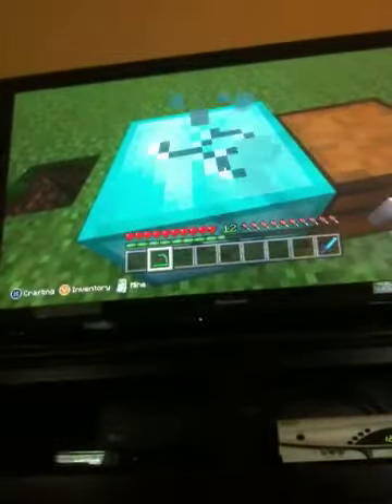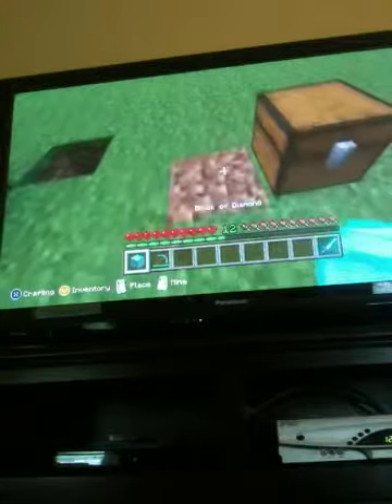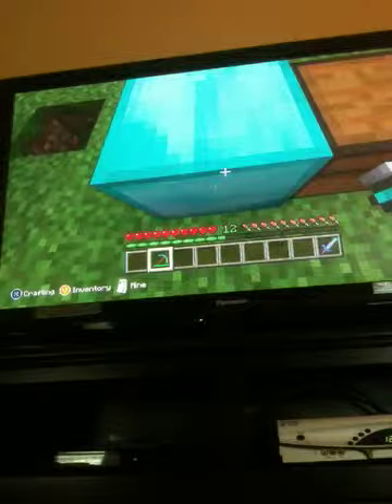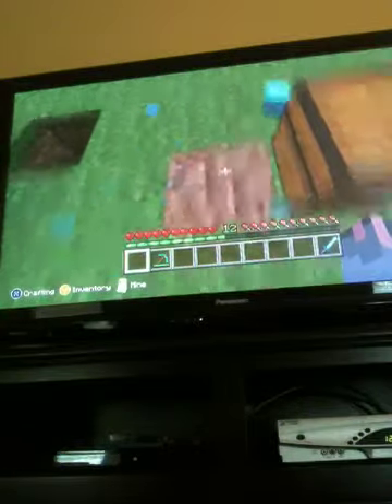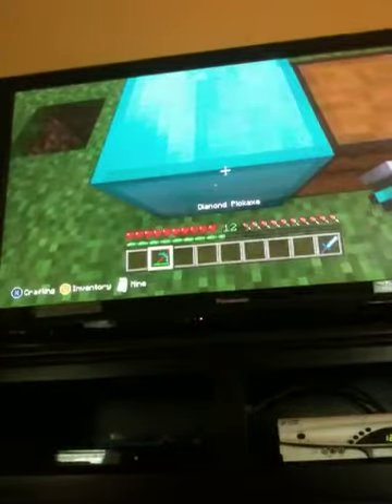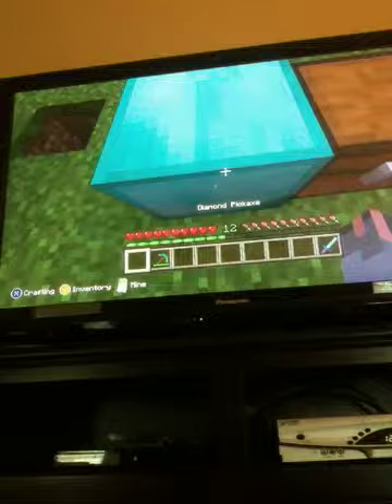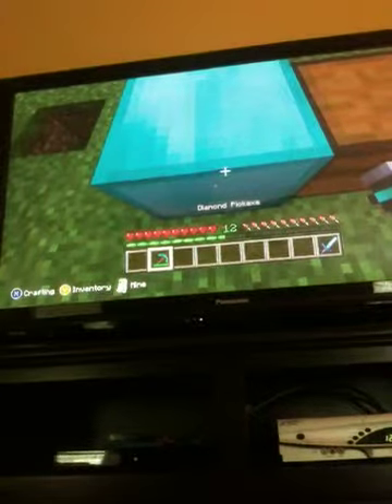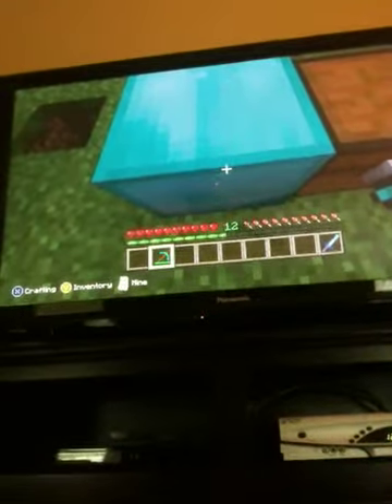Minecraft xbox 360 duplication glitch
In this video I show you a cool glitch for minecraft xbox